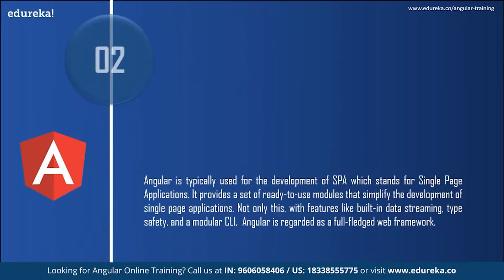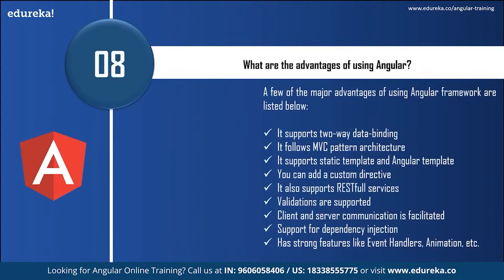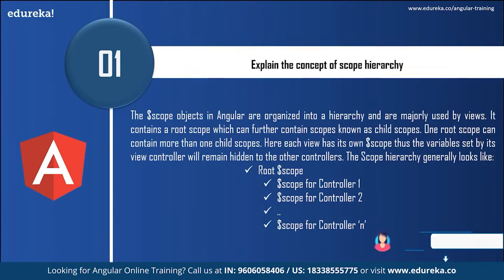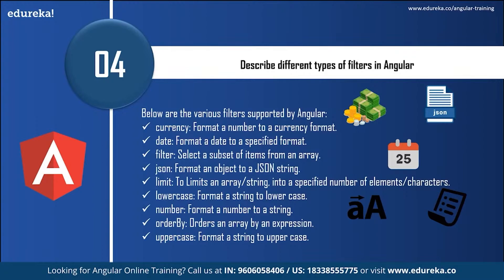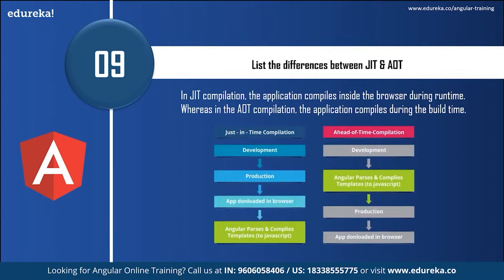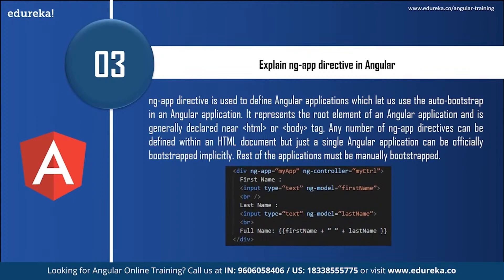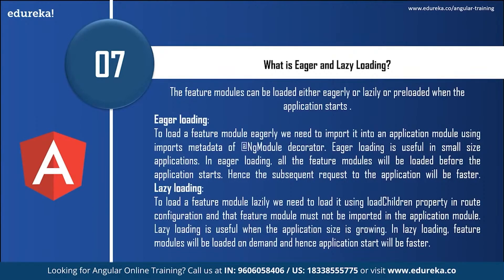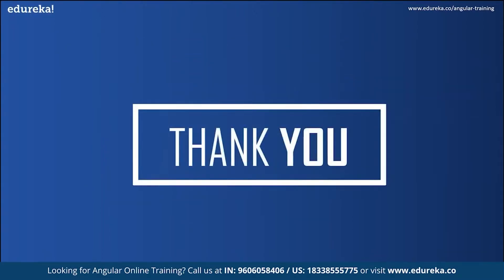Angular Interview Questions and Answers | Angular 8 Interview Preparation | Edureka Rewind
This Edureka video on Top 30 Angular Interview Question and Answers will help you to prepare yourself for Angular Interviews. It covers questions for beginners, intermediate and experienced professionals. Following topics are covered in this Angular Interview Questions and Answers video:
Beginners level Angular Interview questions
Intermediate level Angular Interview questions
Advanced level Angular Interview questions